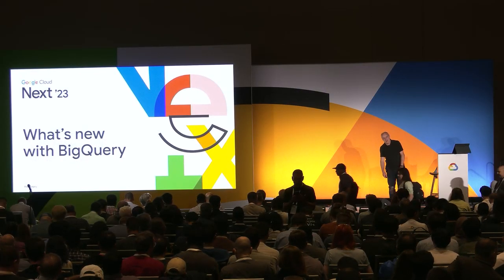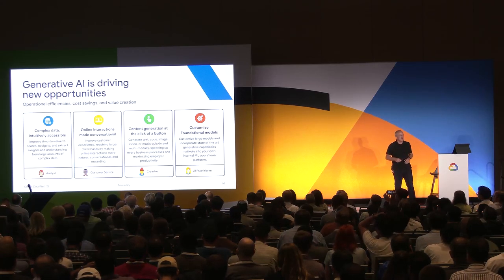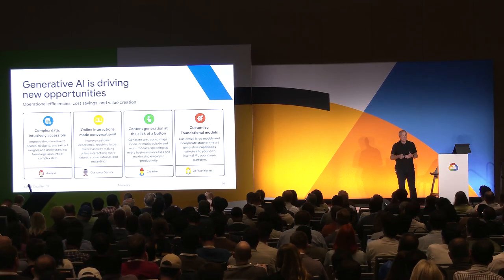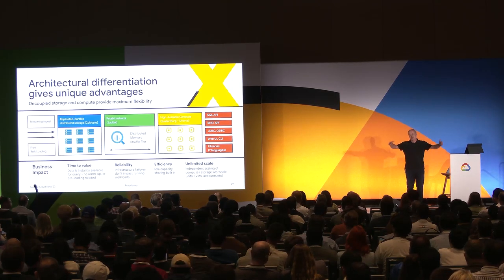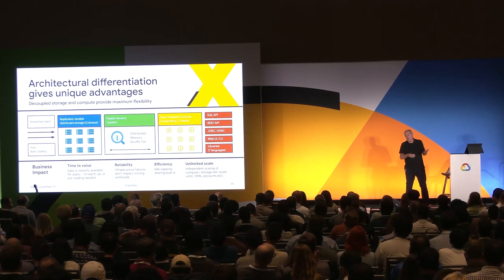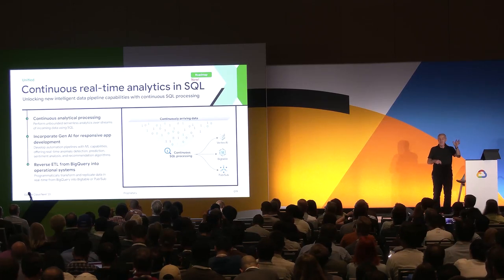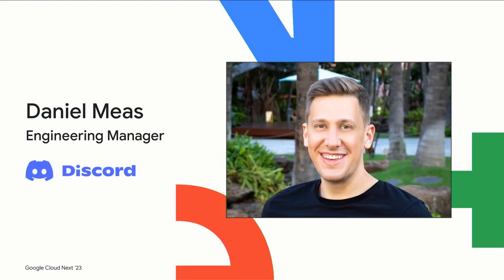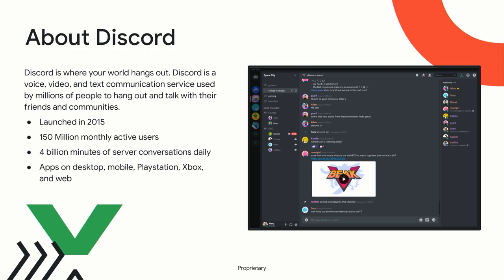What’s new with BigQuery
In this digital-first era, data analytics continues to be at the core of driving differentiation and innovation for businesses. Learn how BigQuery is fueling transformations and helping organizations build data ecosystems, and discover the latest product announcements, upcoming innovations, and strategic roadmap.

Speakers: Daniel Meas, Dave Nettleton, Tomas Talius